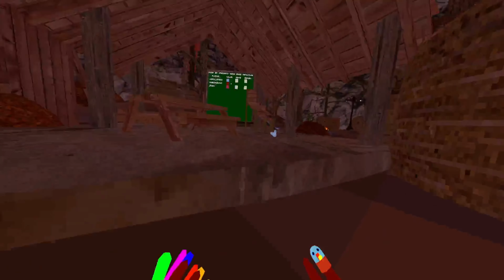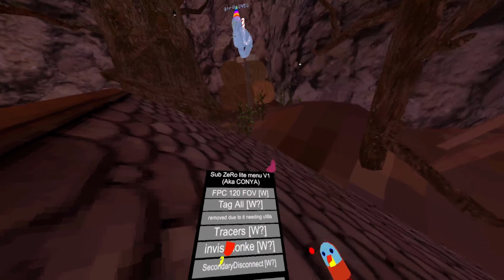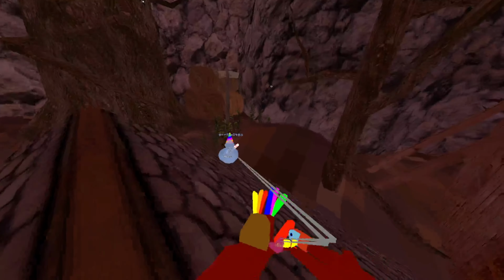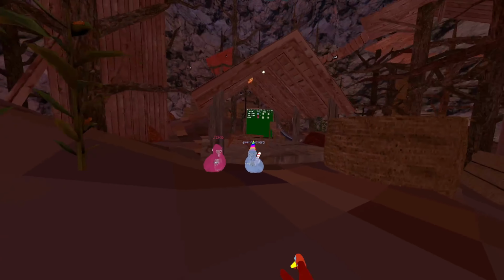This GTAG Mod Menu Is Below Freezing | Gorilla Tag Cheats